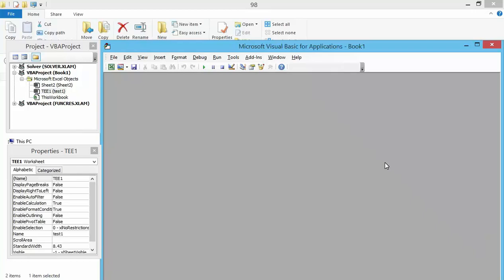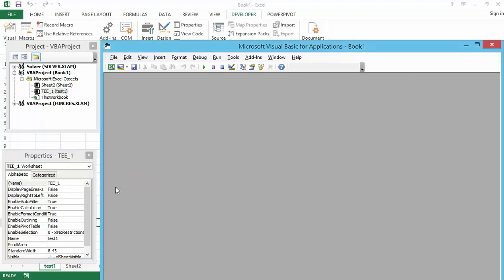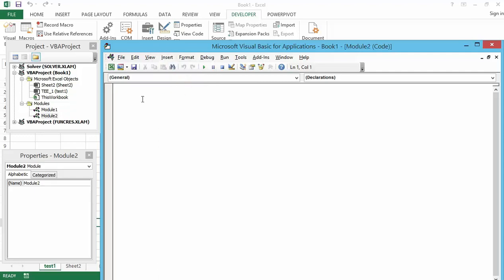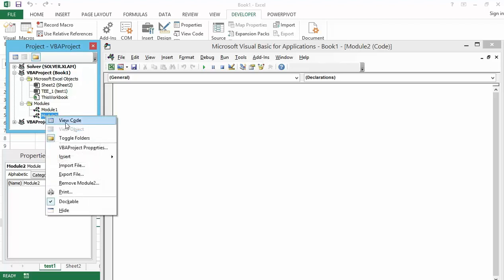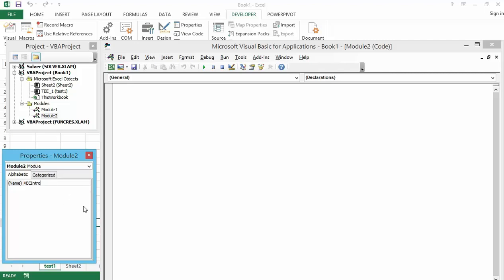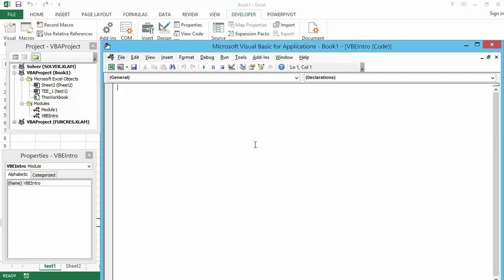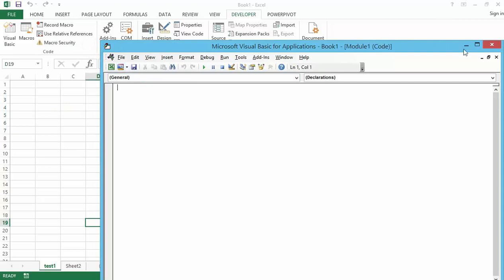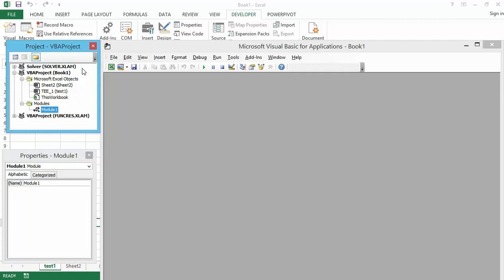Structure of VBA Editor In Excel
Learn: The Quick & easy way on Structure of Excel VBA Editor: Properties Window, Code Window, Project Explorer and Tool Bar

In this video, you will learn:
1. Structure of Excel VBA Editor: Properties Window, Code Window, Project Explorer and Tool Bar
2. Excel VBA for Beginner

 So in the Properties Window, you will see that we have a name which is in bracket here, sheet1, and we have the name which is test1. This is the one that the user can change i.e. (test1). But this is the one (sheet1) that the user cannot change. So if you rename this sheet1, to anything, say TEE1. This is the name that you can also use to refer to your worksheets. Now without getting too technical. Just understand that there are two names that you can use. We will see how we use it later when we talk about worksheets.

We also have this Toolbar below the Toolbar Section where we add these icons. You can customize this by clicking on Add or Remove buttons.
Now, within VBA we also have an area where we can write the code. So it would be here but before that, let me show you something. I will insert a module and when I go to the Insert button, it shows me these options use to form a module class. People talk about these two options, i.e. Userform Module and Class Mode. I will talk about that in my video tutorial in this VBA course.
But I want to talk about MODULE. If I click on it, it inserts a module and you can see there is a new folder here, module and it says Module1. And at the same time, I have this window available. This is the Code Window. This is where I would write my code and that code would be executed by either pressing a button or using a keyboard shortcut. So if I double click on Module1, I have this available, if I add another module,i.e Module2 and I want to rename these modules, I.e Module1, I can right-click, but I can see there is no rename option. So I would again have to go back to the Properties window and here I can rename the module to say ''VBEIntroduction'' and I can then rename these modules in the VBA project Window as well. Now, when you double click on module2, then it opens the code window for Module2.

There are these Four (4) Components that you need to know;
The first one: is the TOOLBARS these options remain in their own place and you can use them for adding or removing or a lot of other stuff.
We have this PROJECT EXPLORER here and you use it when you're accessing different objects in the Microsoft Excel application.
We have the PROPERTIES WINDOW, you can DOCK this, so if I want to move this property window, I can start moving it and I can put it anywhere. So whenever you see this thick line around it, then you can leave it anywhere. It is almost like a free-floating object and I can put it anywhere if I wanted. I can leave it here if I wanted, anywhere if I feel like it.
Then we have the CODE WINDOW, here where the code.
So there are FOUR PARTS: TOOLBAR, PROJECT EXPLORER, and PROPERTIES WINDOW AND THE CODE WINDOW.
Now there is one more thing that I want to cover in this video and that is the Object Browser. If you go to the View option here you have Object Browser. If I click on it, or I can use the keyboard shortcut f2, it opens the Object Browser here for me. So in this case, you have this drop-down where you can select the library. You can either select all libraries or there is Excel Office, Stdole, VBA, and VBA Project. Don't worry about these names. Let's say we focus on Excel from the drop-down list. And I want to search for something, so I wanted to search for ''Chart'' and as soon as I hit Enter, it would give me this library here which is Excel and it would give me all these options. So this is an Application Object and within the application, we have these Active Chart Members. Since I have searched for the chart, it would give me anything that contains this text string. I will select CHART here. Then it will show me all the members of the chart families. So in this case, if I go and I select this, you can see that I have all these members. This is just to give you a brief, and if you are a newbie in Excel, then you can use this object browser effectively by searching for these.
A lot of even advanced users would not know everything about VBA so if you are struggling with VBA or if you want to know more about the kinds of objects that are in the objects related to those methods or properties, then you can search here. If you are getting overwhelmed by this, don't worry we would see how these things can be used effectively later in this course.

LearnexcelwithT